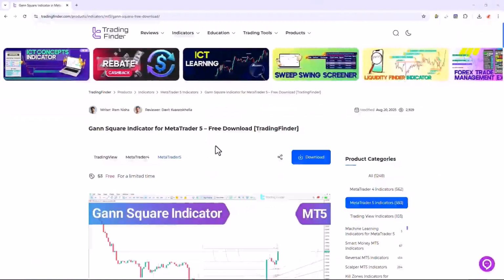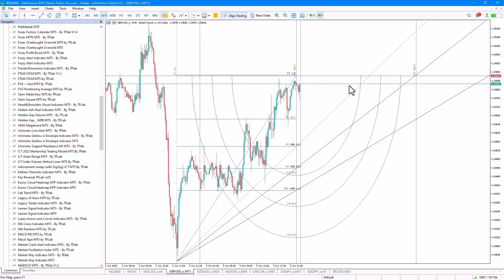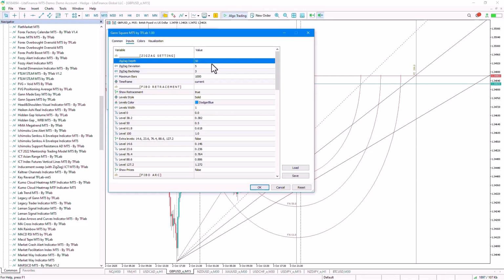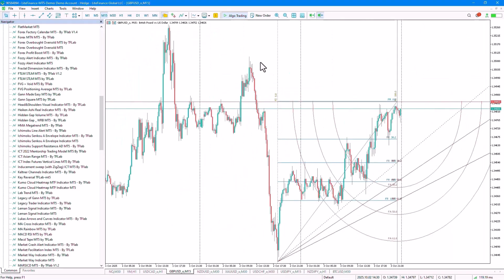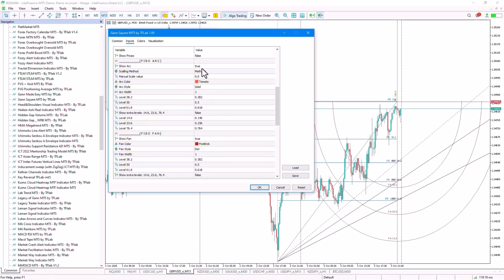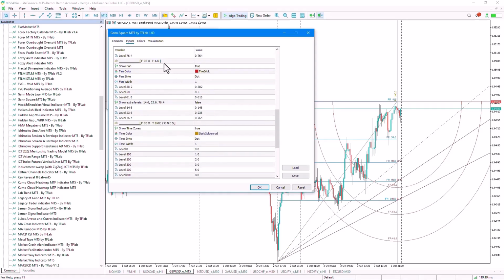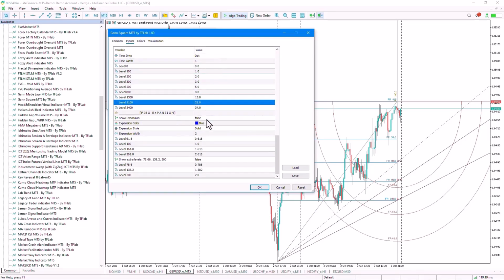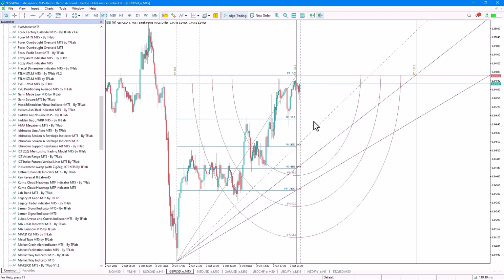⚡️Gann Square Indicator for MetaTrader 4/5 – Free -[TradingFinder]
The Gann Square Indicator is a technical analysis tool based on the theories of W.D. Gann. Leveraging the symmetry between price and time helps identify market turning points, support and resistance levels, and trend structures.

00:00 intro
00:06 Where to download the GANsquare indicator file and find the comprehensive guide.
00:36  What the GANsquare indicator immediately begins to draw
01:13 Starting the detailed settings section under Inputs.
01:27 Customizing the critical Zigzag depth parameter to set major or minor pivots.
02:22 Settings for Fibonacci retracement levels
03:30 Settings for the Fibonacci arc
04:17 Settings for the Fibonacci fan or GAN fan
04:47 Settings for Fibonacci time zones
05:08 Enabling and customizing the Fibonacci expansion tool.
06:01 Using the tool